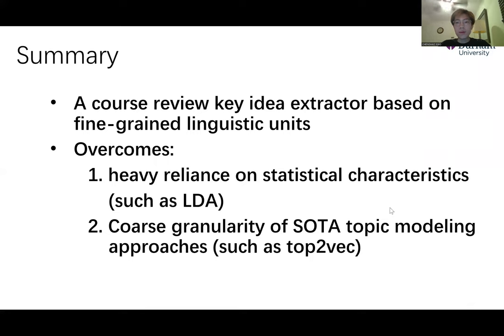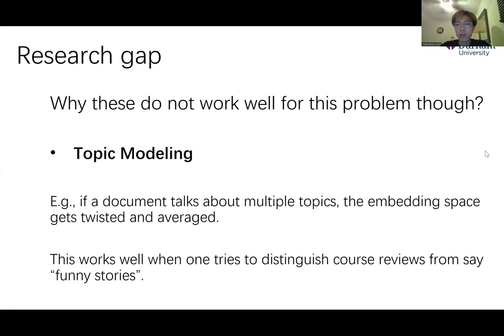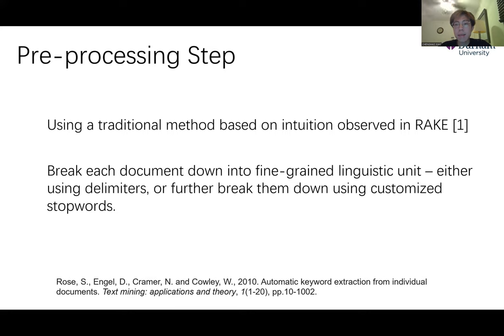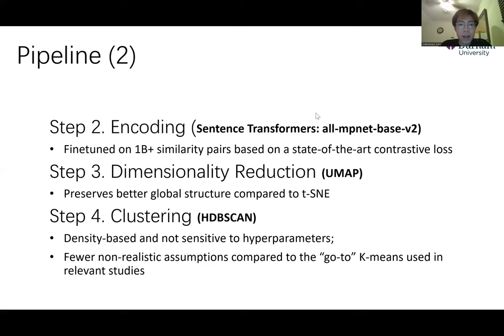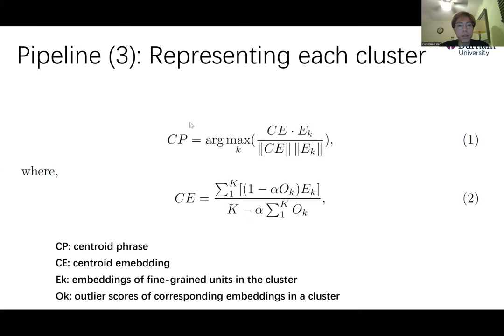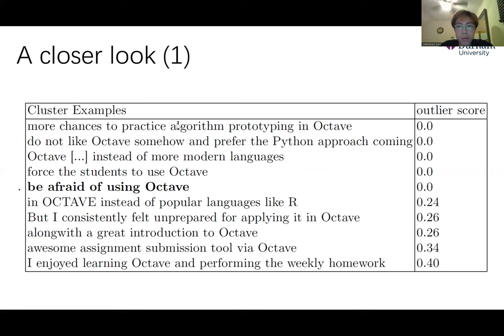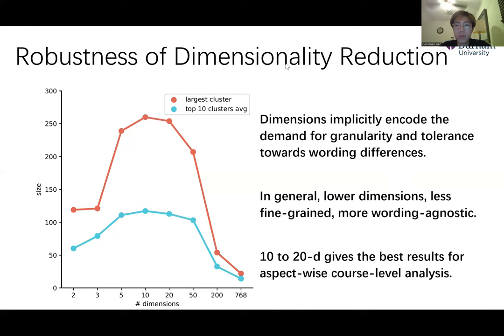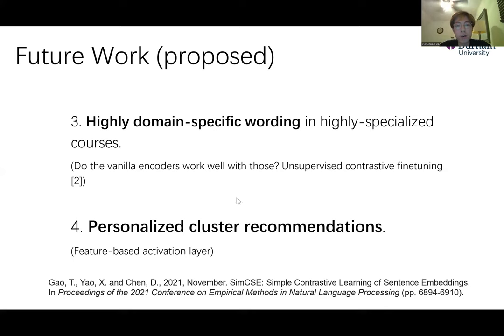AIED 2022 Long Paper: Fine-grained Main Ideas Extraction and Clustering of Online Course Reviews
AIED 2022, Durham, UK - Long paper - Paper 179 (backup video)

We introduce a key idea extractor based on fine-grained linguistic units, overcoming both the heavy reliance on statistical characteristics of  traditional topic modeling approaches like LDA and also the coarse granularity of state-of-the-art topic modeling approaches like top2vec.